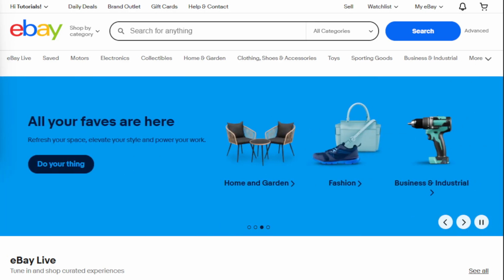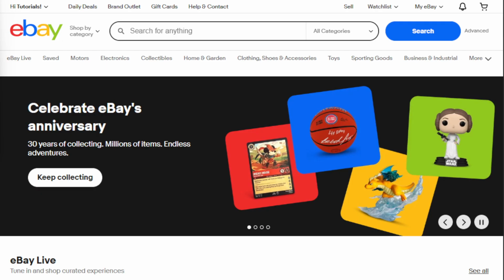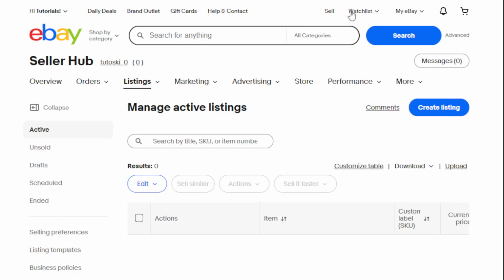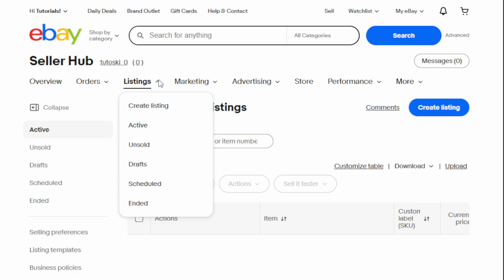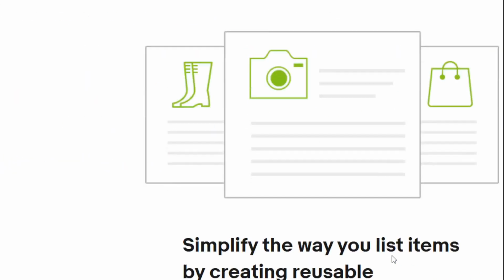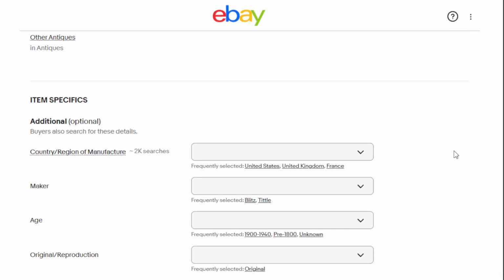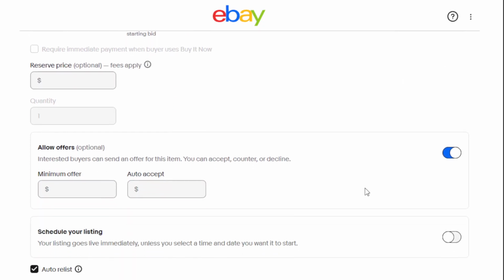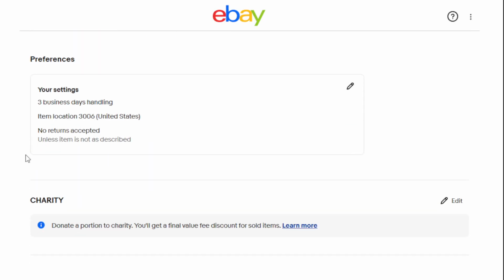How to Use the Quick Listing Tool on eBay – eBay Tutorial for Beginners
In today's video, I'm going to teach you how to use the Quick Listing Tool on eBay. Whether you're new to selling on eBay or just looking for a more efficient way to list your items, this simple tool can save you time and streamline your selling process. So, let's jump right in and get started.

First, you'll need to log in to your eBay account. If you don’t have one yet, you’ll need to set that up, but assuming you’ve already got an account, just head over to the eBay website and enter your credentials. Make sure you're on a secure network when logging in to protect your account information. Once you're in, navigate to the top of the page, where you’ll see the 'Sell' button. Click on 'Sell' to reveal a drop-down menu, and from there, simply select the 'Quick Listing Tool.' This tool is designed specifically for speed and simplicity, perfect for those who want to get their items up for sale as quickly as possible.

Once you've entered the Quick Listing Tool, the next step is to enter the name of the item you wish to sell. Be as descriptive as possible because this helps potential buyers find your item. The name you choose should clearly convey what you're selling. After typing in a name, eBay will automatically suggest a category for your item based on the title you entered. Verify the suggested category or change it to a more accurate one if needed. Choosing the right category is crucial because it determines where your item will appear when prospective buyers browse through eBay's extensive listings.

After selecting the appropriate category, it's time to add some photos. Click on the photo upload button and choose images that best represent your item. High-quality pictures from multiple angles can significantly increase the chances of a successful sale. Buyers like to see what they are purchasing, so make sure the lighting is good and the images are clear. Then, you’ll need to set a price for your item. Depending on your strategy, you can opt for a fixed price or start an auction. Consider researching similar items to see how they are priced to ensure your asking price is competitive. Once you've set the price, take a moment to review all the details you've entered to ensure everything is accurate and complete.

Finally, it's time to list your item. Hit the 'List Item' button, and your product will go live on the eBay marketplace. At this stage, eBay may provide you with some last-minute recommendations to enhance your listing, such as promotional options or feedback review. Make adjustments if you see fit, then confirm your listing. And that's it—your item is now listed on eBay.

Congratulations, you’ve just learned how to use the Quick Listing Tool on eBay. With this efficient tool, listing items can be faster and simpler, allowing you to focus more on selling and less on set-up.